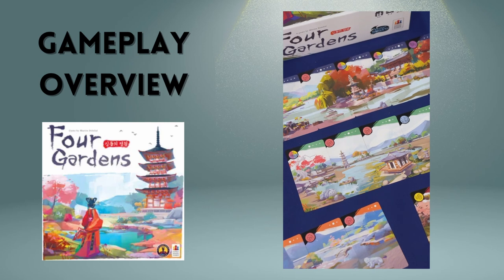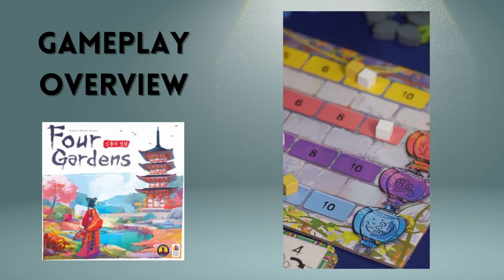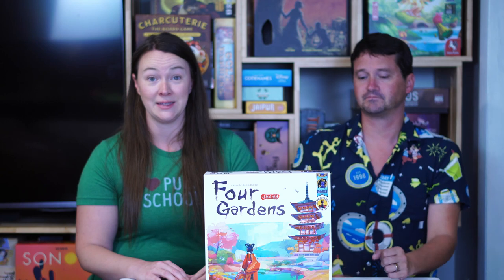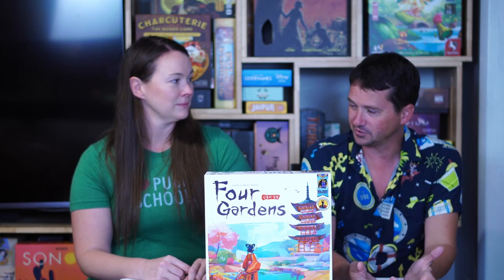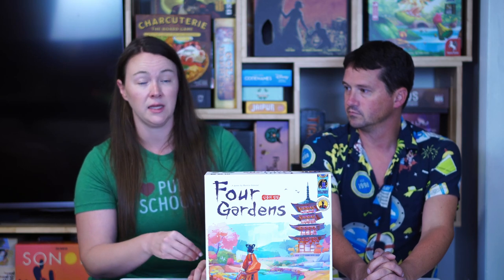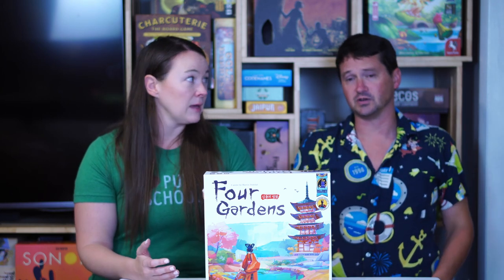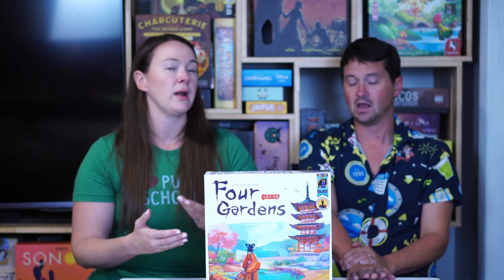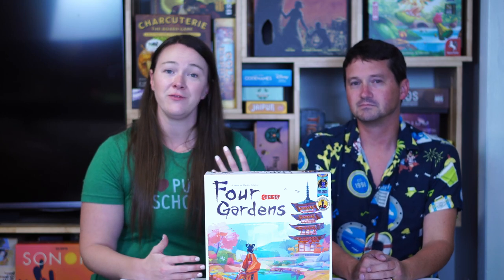Four Gardens | Board Game Review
Four Gardens from Arcane Wonders is a gorgeous resource management game where you're creating landsacapes around a pagoda. Let's see what the Andersons thought of it!